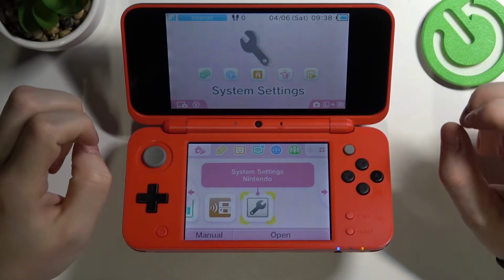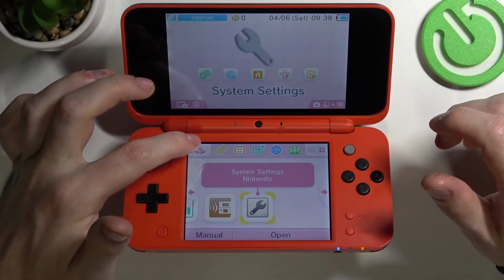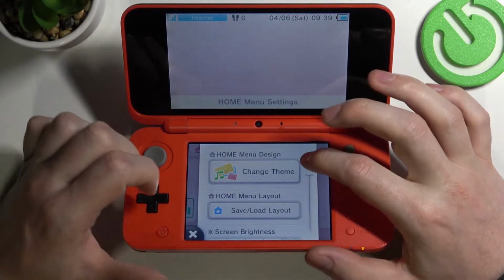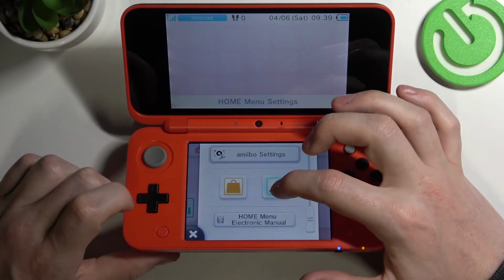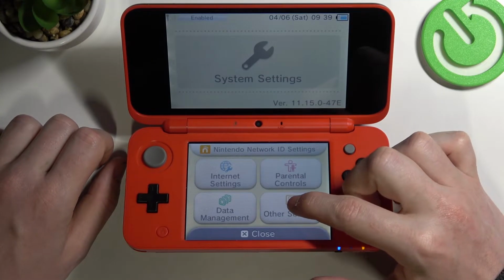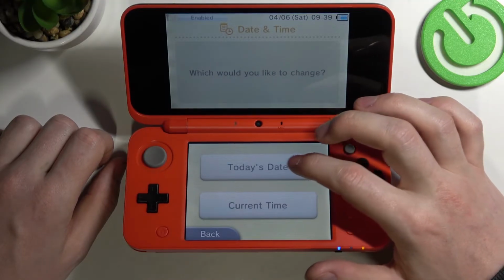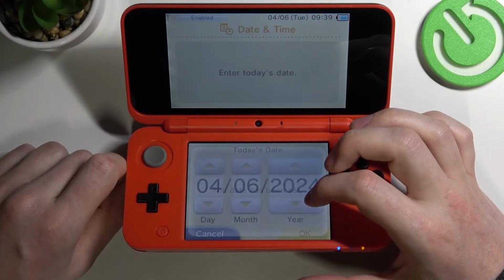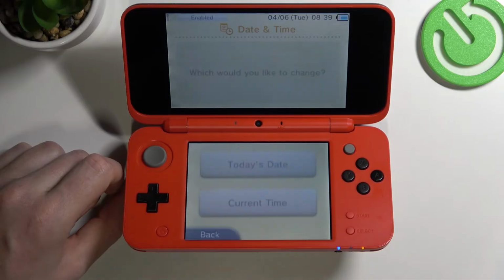Nintendo 2DS XL - How To Change Date And Time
If you want to change date or time on Nintendo 2DS XL, this video might be essential. Simply follow our step-by-step video tutorial and learn how to pick new date or time on Nintendo 2DS XL.

How to change time on Nintendo 2DS XL ?
How to change date on Nintendo 2DS XL ?
How to pick date on Nintendo 2DS XL ?
How to adjust time on Nintendo 2DS XL ?
Changing Time on Nintendo 2DS XL ?
Changing Date on Nintendo 2DS XL ?